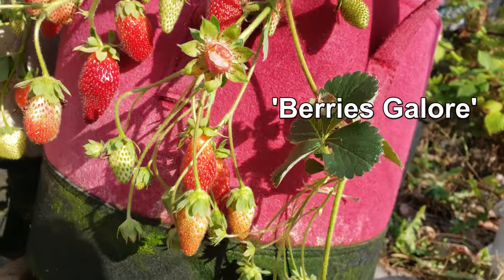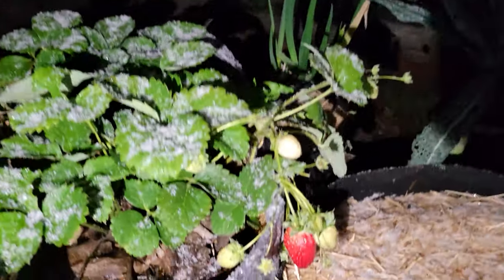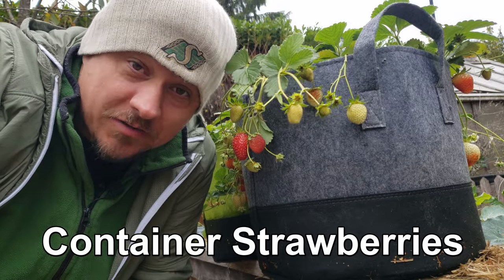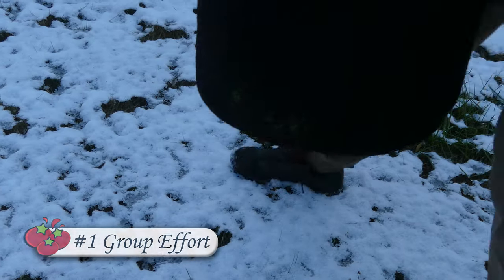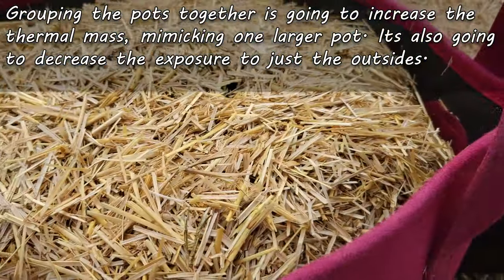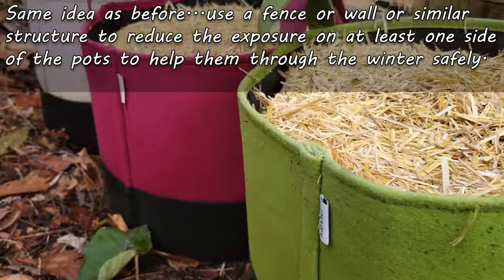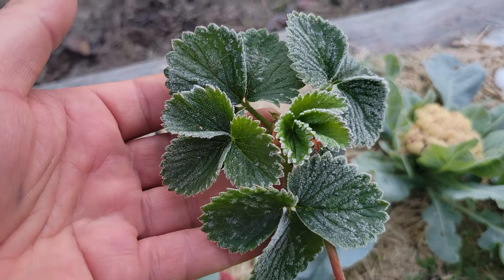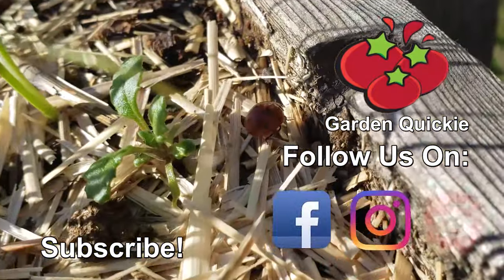Container Strawberries In Winter - Garden Quickie Episode 107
Growing Strawberries In Containers Is Awesome. The crop is tailor-made to grow in pots, containers, and small beds. However, the increased exposure come winter time means we growers need to take extra precautions when growing our favorite berry like this.

And today, I have 3. These easy tips will allow your potted strawberry plants to survive the coming cold so that next spring, you can enjoy their bounty all over again!

2022 is the Year of the Garden! We deserve it after the last little while, and growing our own food and self sufficiency is just the reward we need to get back on track!

pH/Water/Light Meter

Composting Tumbler!